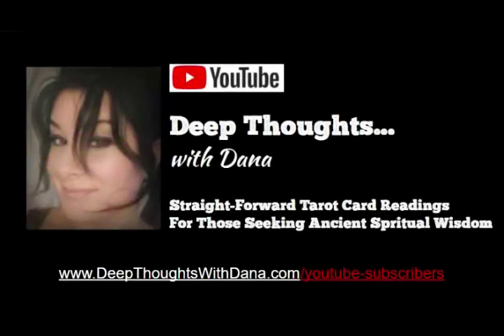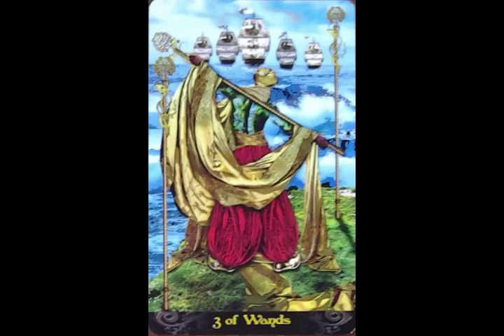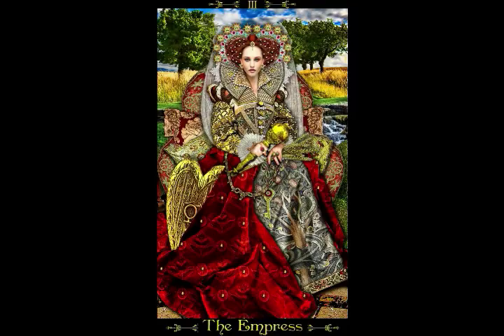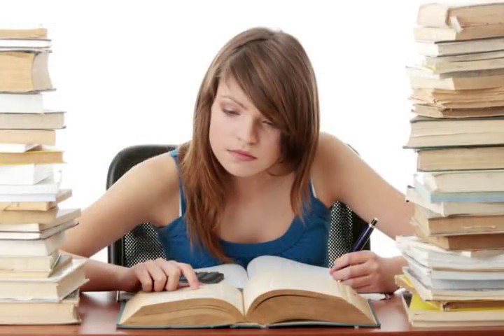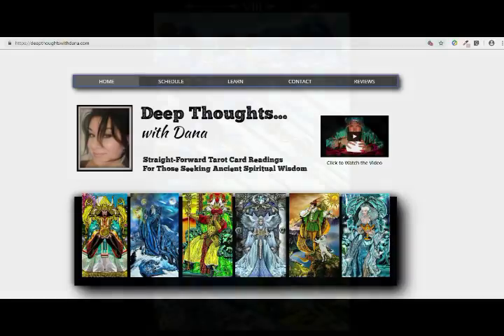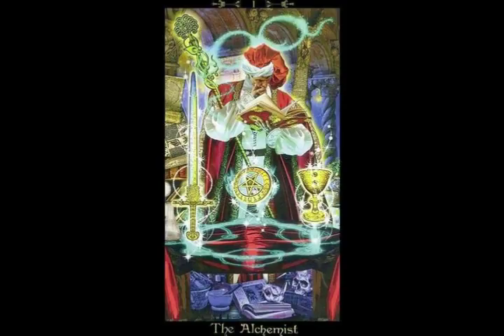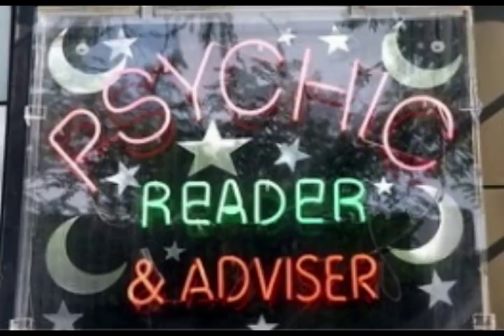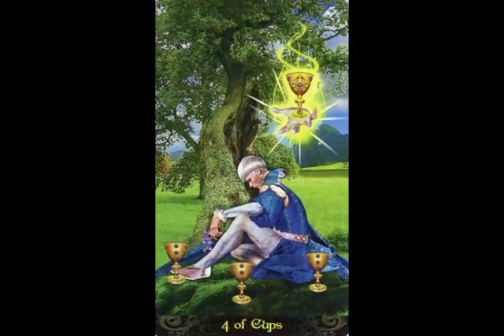BE INSPIRED! LISTEN TO MY PERSONAL TESTIMONY :)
The Ultimate Step-by-Step Guide to Your Spiritual Awakening

Schedule a personal reading: ThePathOfPurpose.org

Experience an alternative approach to navigating life with advice and insight through psychic channeling. Schedule @ ThePathOfPurpose.org

Follow my PERSONAL Instagram: @thegypsypsychic

As much as this may resonate with you, the only way to know your true story is to HAVE YOUR OWN CARDS READ.
Please remember, life is a series of free-will events, and the outcome of any tarot reading can be altered by these events. You and only you are responsible for the decisions that you make in your life. A tarot reading is simply spiritual guidance given to those who freely choose to accept such guidance :)